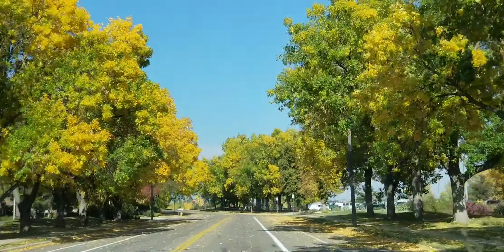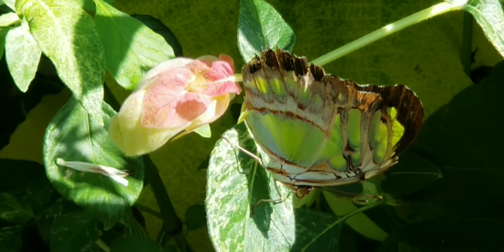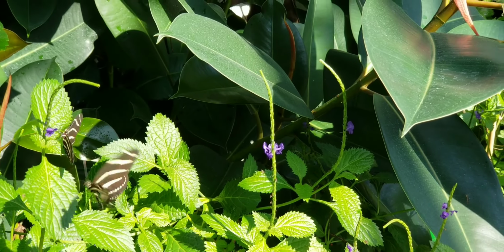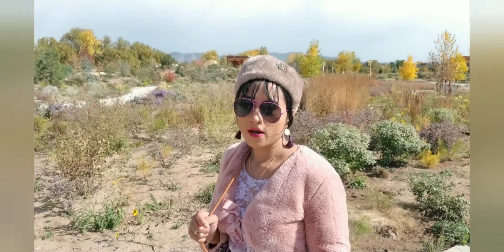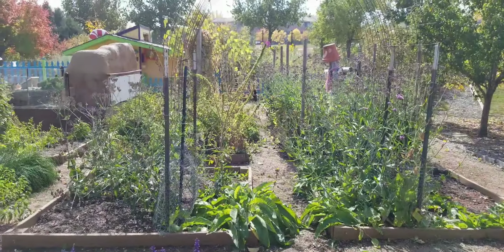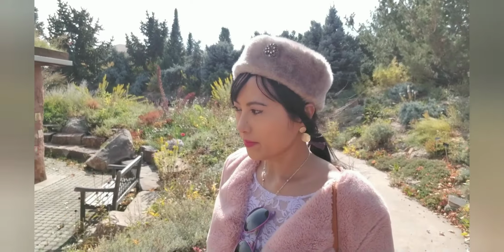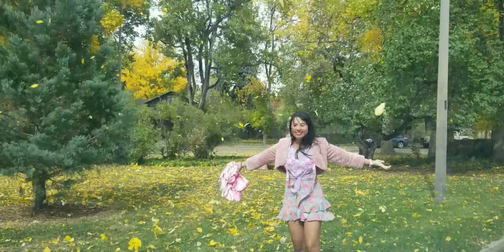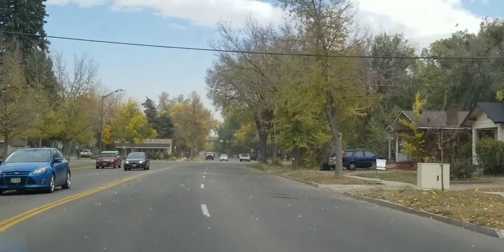Spring Creek garden and City Park | Colorado| Butterfly house| Fall season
This is about Spring creek garden and City park in Fort Collins. I've learned / seen many different kinds of plants in the garden. Here, you will see many colors of butterflies in Butterfly House which reminds me of Butterfly sanctuary in Bohol.
You'll also see here, my reaction to the falling leaves| autumn leaves, which is not normal to what I've seen in the past few years I live in the US.